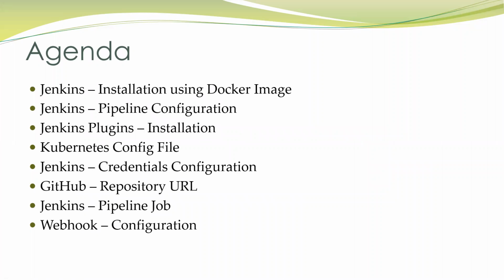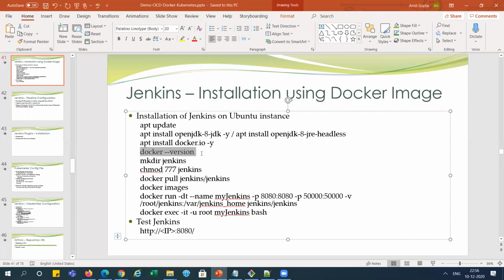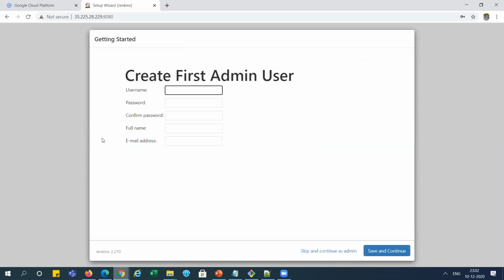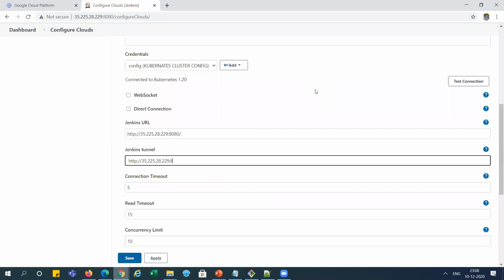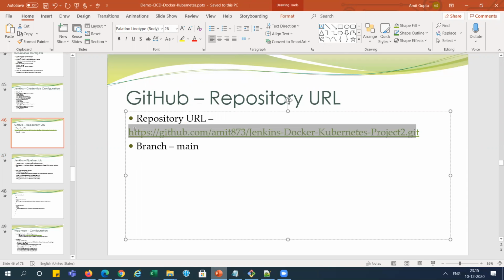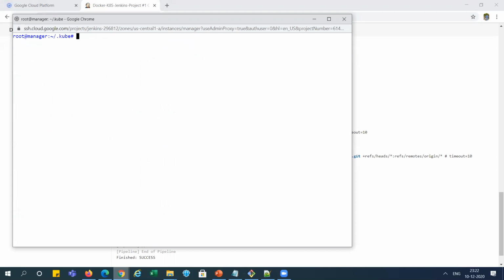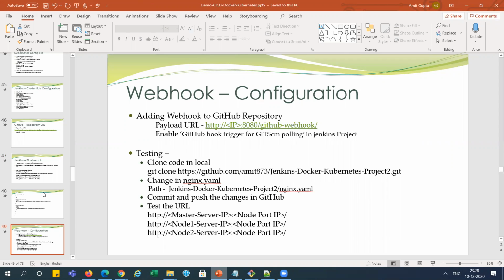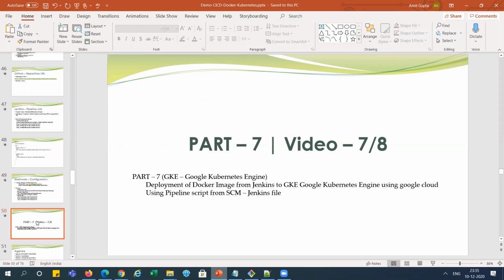Series - 1 - GCP–CICD Pipeline Using Git Hub, Jenkins(Docker Image), Docker and Kubernetes–Part-6of8